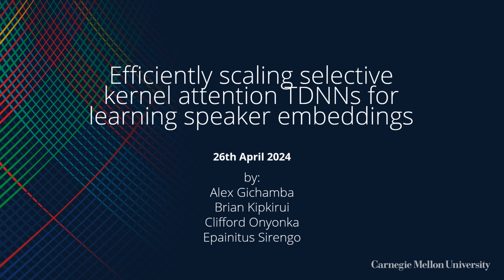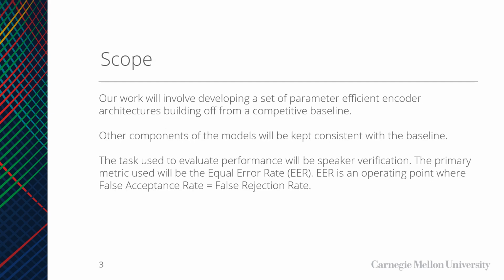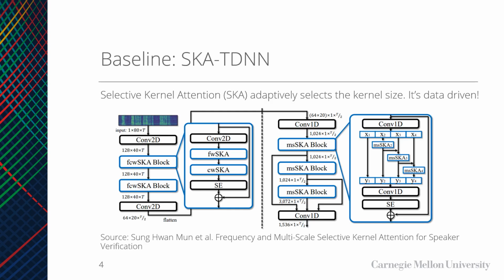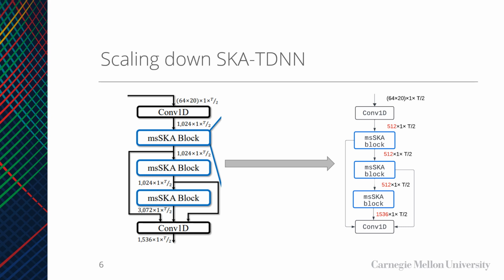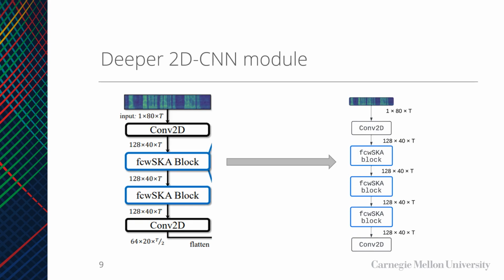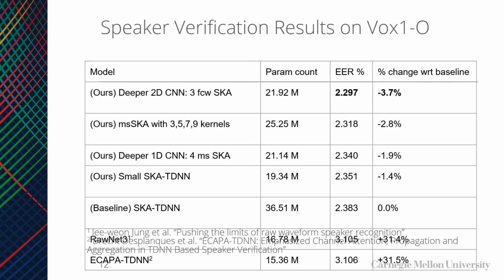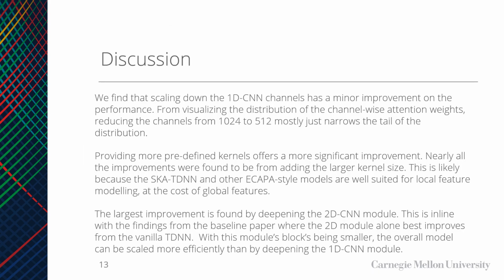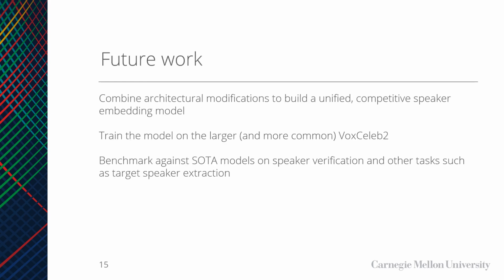Efficiently scaling selective kernel attention TDNNs for learning speaker embeddings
11785 - Introduction to Deep Learning (CMU-Africa), Spring 2024, Group 33 Project